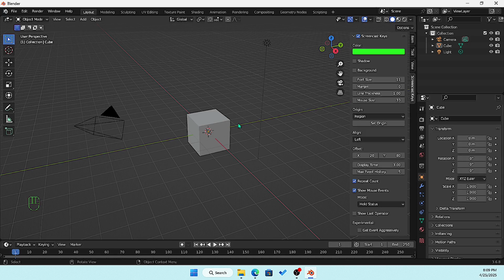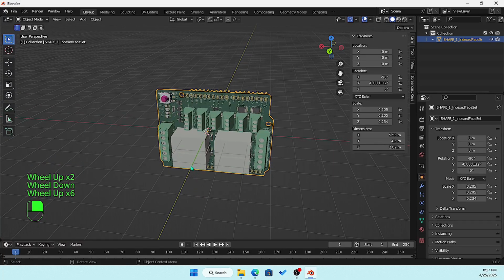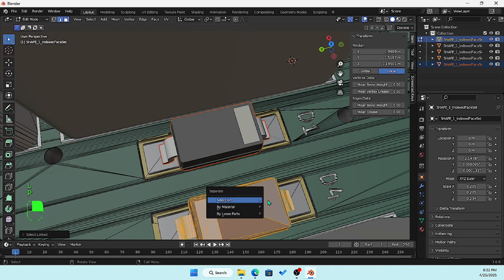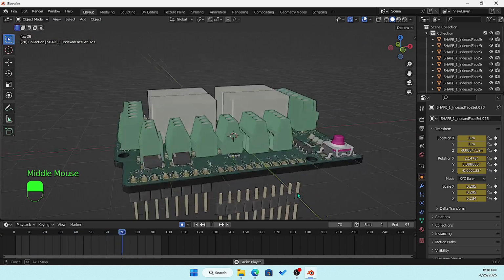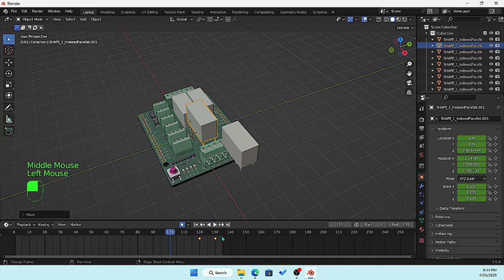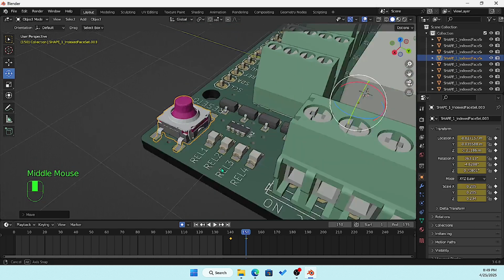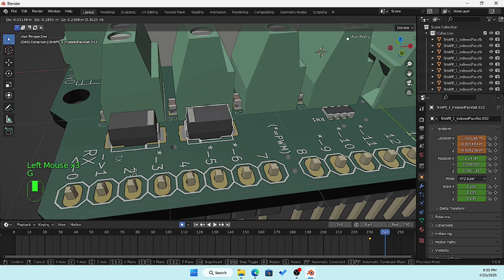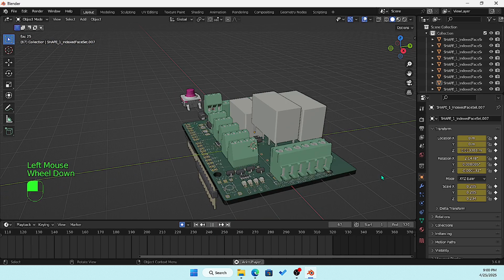screencast and blender animation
Animating is very time consuming but at the end it feels good to accomplish and learning blender animation will help for other projects and just gives you other ideas and just it is different.